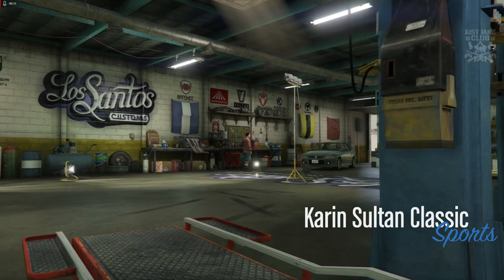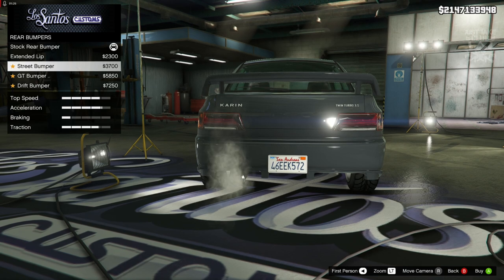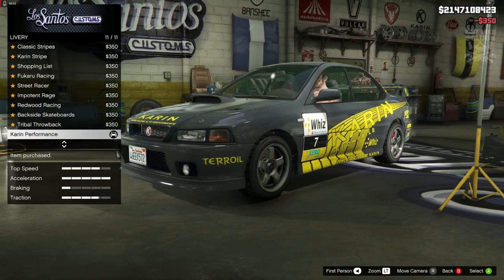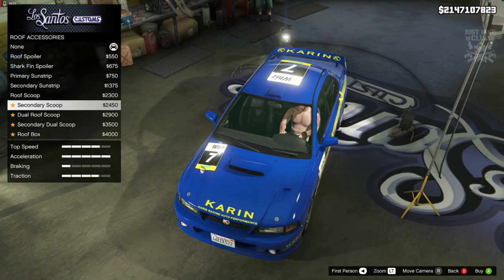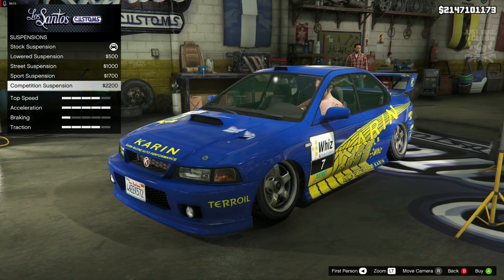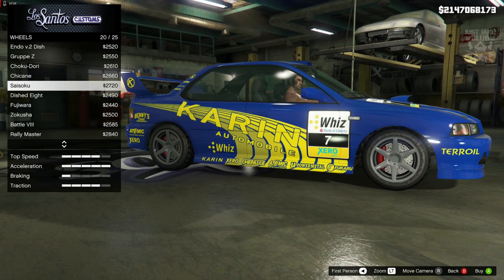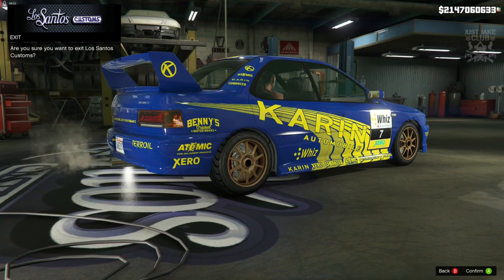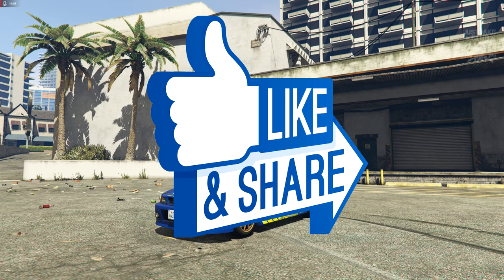Colin McRae | WRC Subaru Impreza | GTA V Car Build Tutorial (SULTAN CLASSIC)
In this video we are going to build the legendary Colin McRae 1998 WRC Subaru Impreza rally car